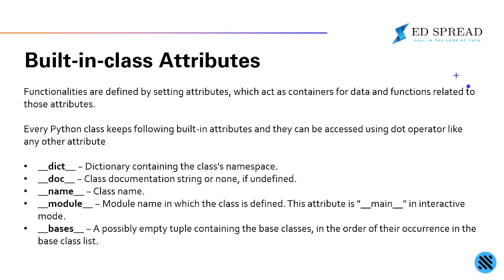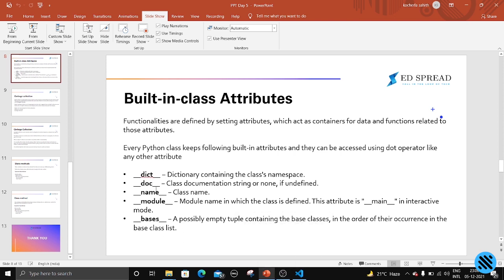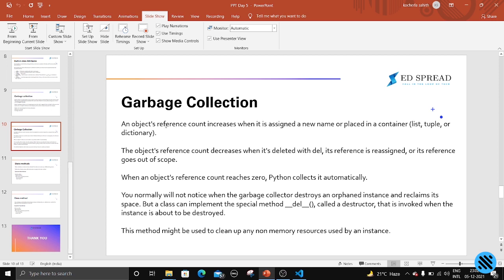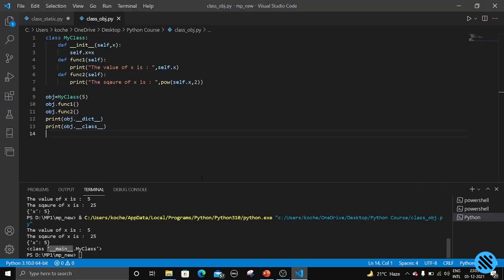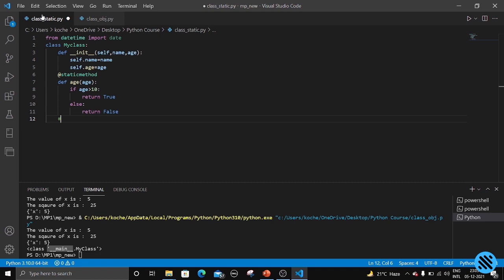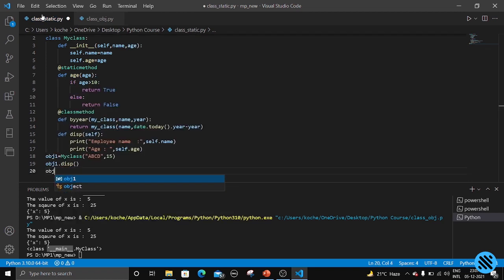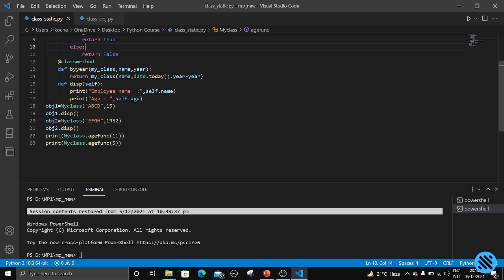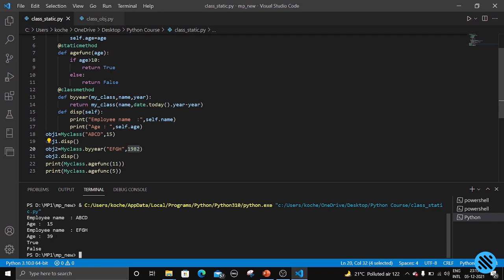GARBAGE COLLECTIONS, STATIC & CLASS METHODS (DAY - 17)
30 DAY BASIC TO ADVANCED PYTHON COURSE (DAY - 17)